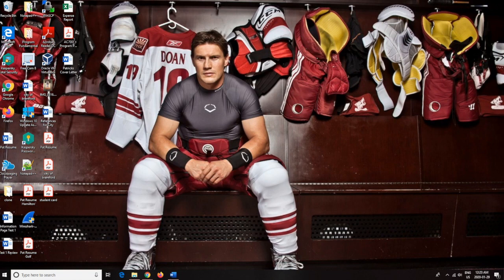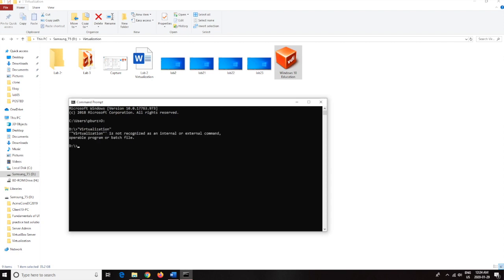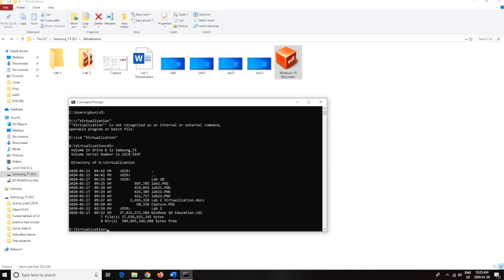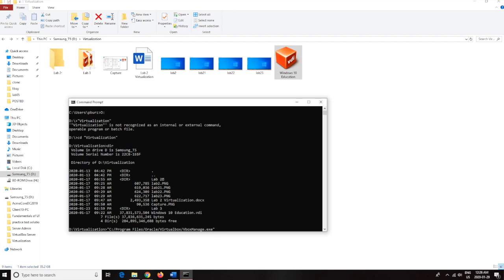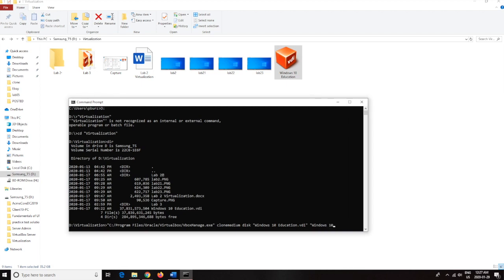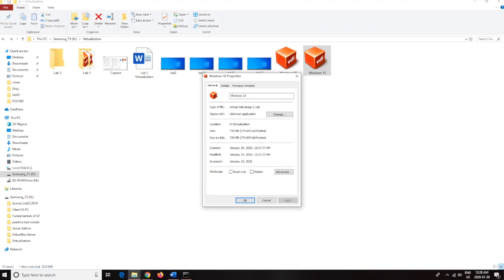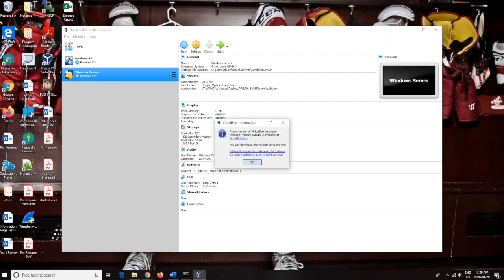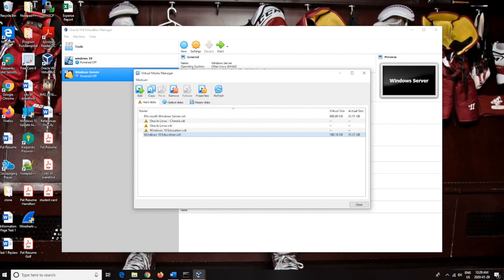How To Clone A VirtualBox Virtual Machine VDI in Command Prompt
Hello Everyone,

Today I will be showing you guys How To Clone a VirtualBox Virtual Machine (VDI) in Command Prompt

This can be very useful especially if you need to work with two of the same VDI files.

Youtube Setup

Cheers